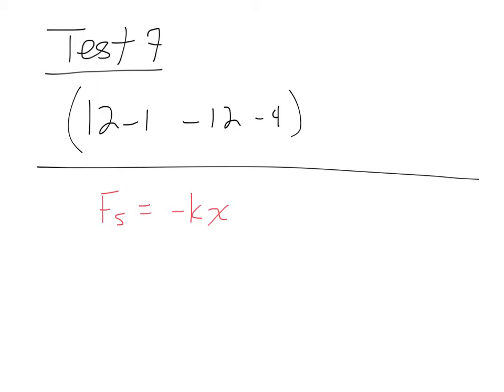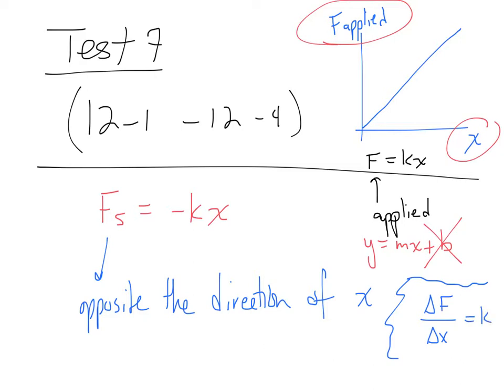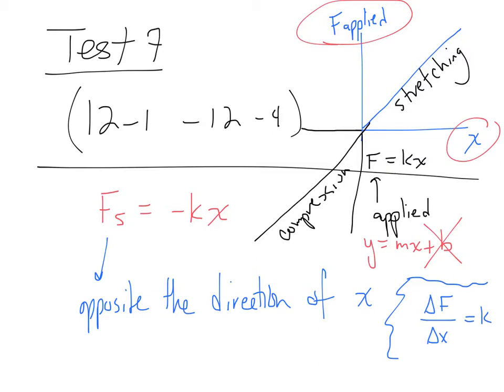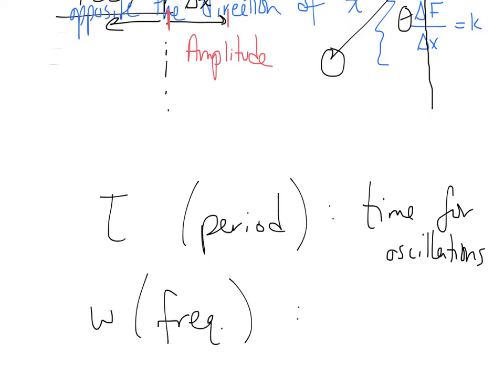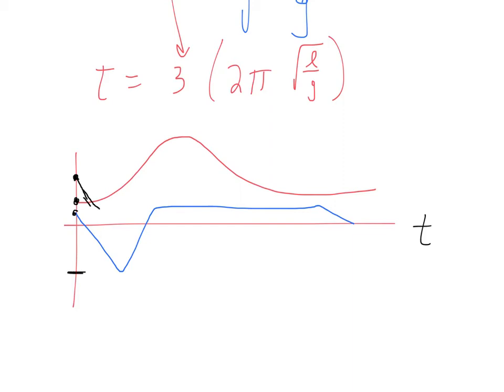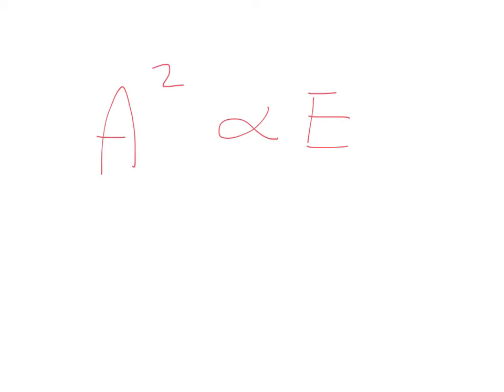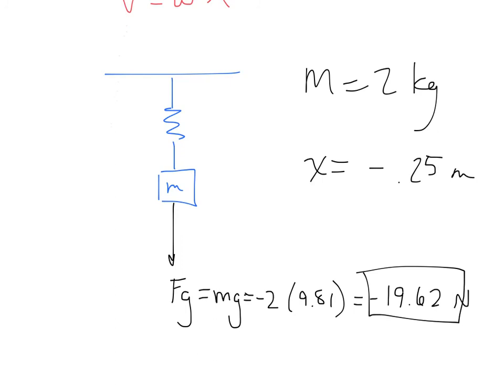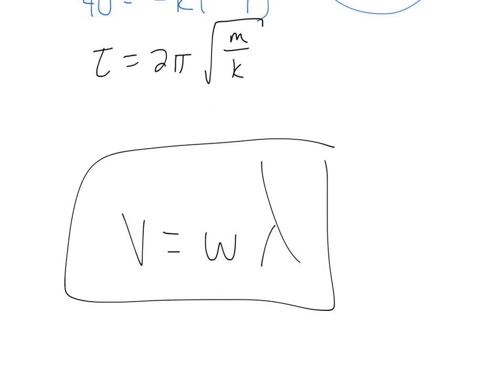test 7 review sect 1